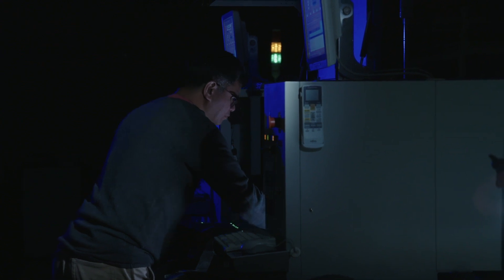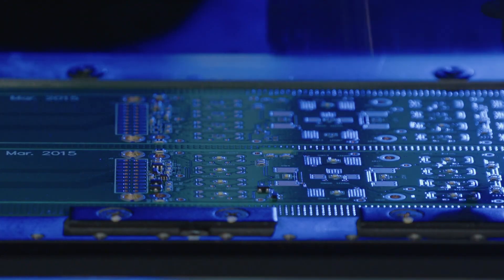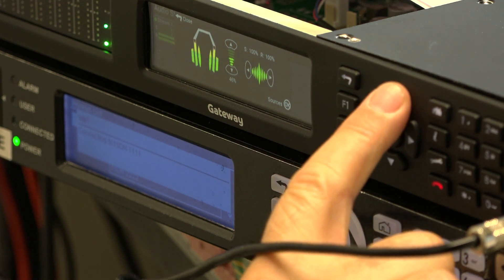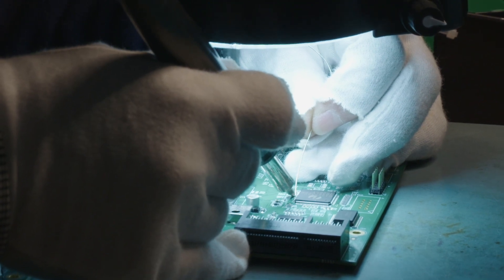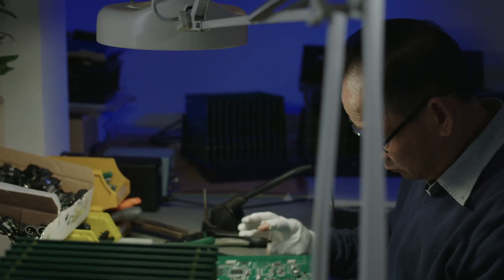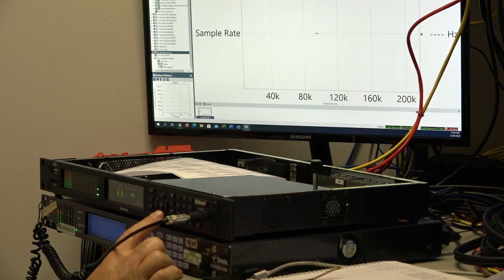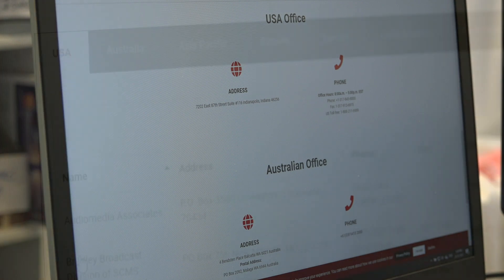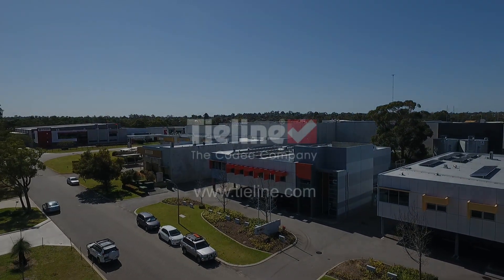How Tieline Codecs are Manufactured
Charlie Gawley outlines how Tieline’s renowned IP codecs are manufactured to ensure the highest levels of quality control and reliability.